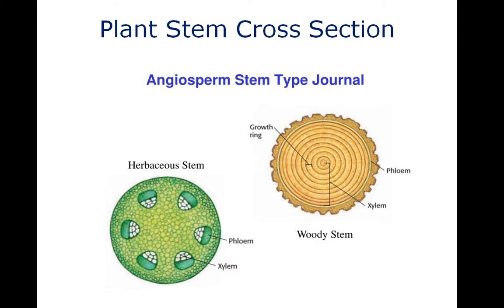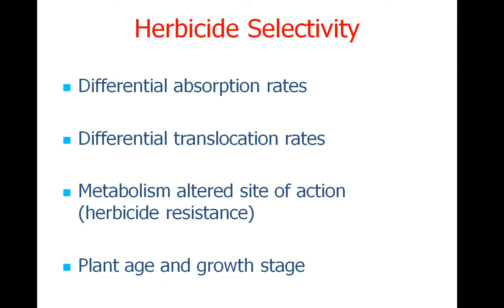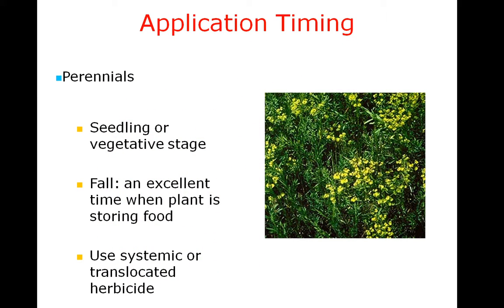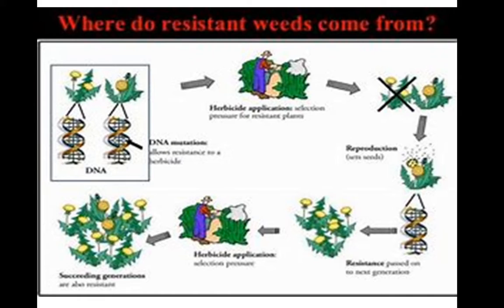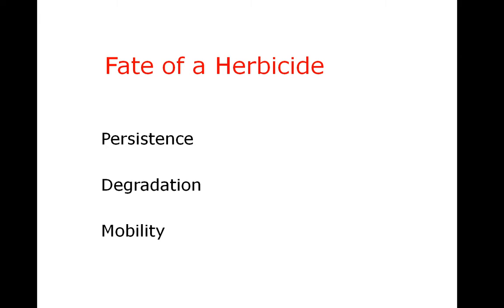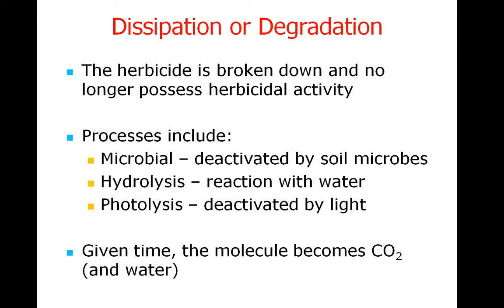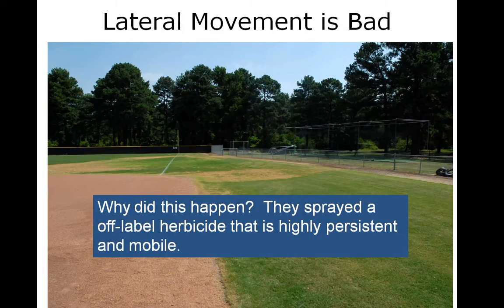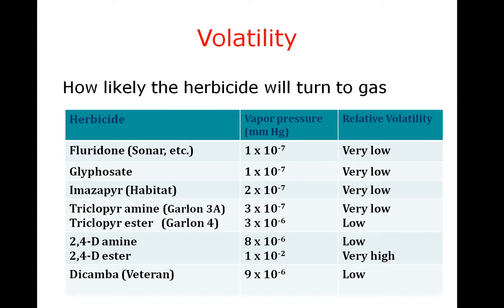Introduction to ROW Weed Management Part 2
Joanna Speed 0